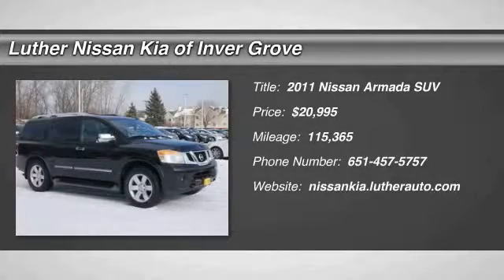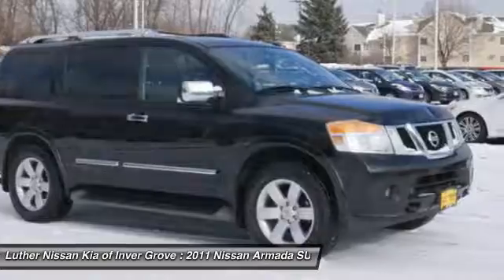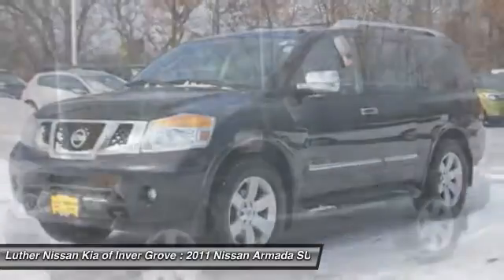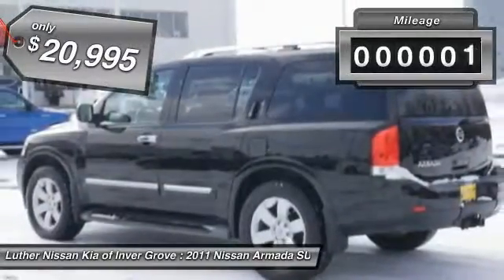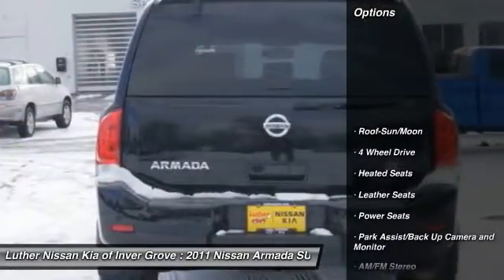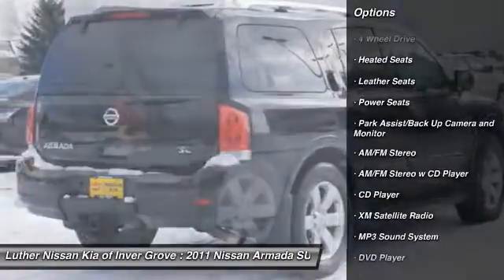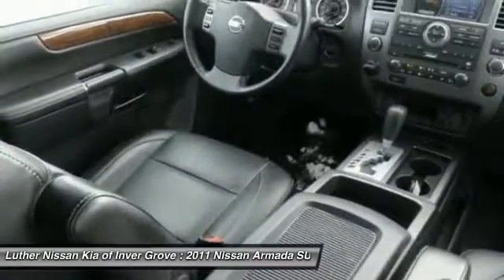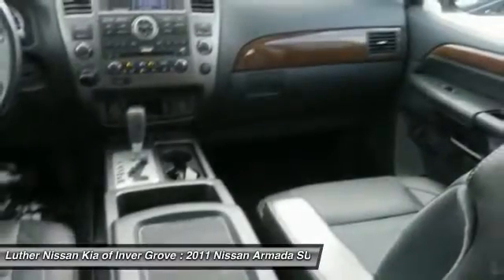2011 Nissan Armada Inver Grove Heights,St Paul,Minneapolis 45310A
2011 Nissan Armada SL

Galaxy Black exterior and Charcoal interior, SL trim. CARFAX 1-Owner, Excellent Condition. Sunroof, Leather Seats, DVD, 3rd Row Seat, Alloy Wheels, Premium Sound System, Four Wheel Drive, [H01] DVD FES PKG, [J01] PWR TILT/GLIDE MOONROOF, Tow Hitch, Edmunds.com explains The 2011 Nissan Armada remains a solid full-size SUV entering its eighth year of production., Non-Smoker vehicle. CLICK ME! KEY FEATURES INCLUDE: Third Row Seat, Leather Seats, Four Wheel Drive, Premium Sound System, Trailer Hitch Receiver. Non-Smoker vehicle. VEHICLE REVIEWS: Edmunds.com explains The 2011 Nissan Armada remains a solid full-size SUV entering its eighth year of production.. AFFORDABILITY: This Armada is priced $1,100 below NADA Retail. Approx. Original Base Sticker Price: $46,500*. Nissan SL with Galaxy Black exterior and Charcoal interior features a 8 Cylinder Engine with 317 HP at 5200 RPM*. SHOP WITH CONFIDENCE: CARFAX 1-Owner and Qualifies for CARFAX Buyback Guarantee. BUY FROM AN AWARD WINNING DEALER: Luther Nissan Kia is one of the premier dealerships in the country. Our commitment to customer service is second to none. We offer one of the most comprehensive parts and service department in the automotive industry. Our primary concern is the satisfaction of our customers. Our online dealership was created to enhance the buying experience for each and every one of our internet customers. Pricing analysis performed on 1/26/2017. Horsepower calculations based on trim engine configuration. Please confirm the accuracy of the included equipment by calling us prior to purchase.